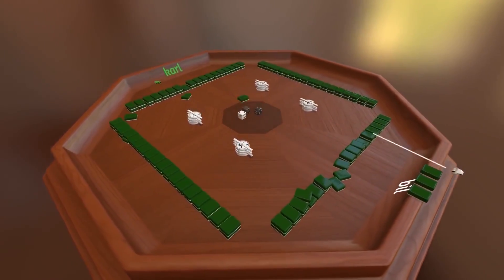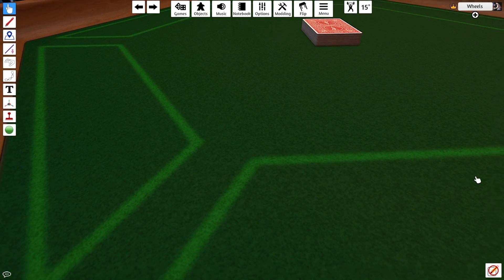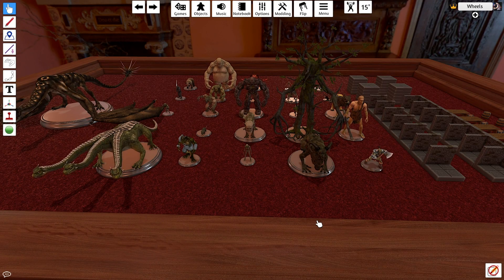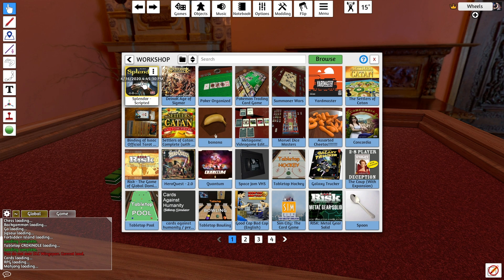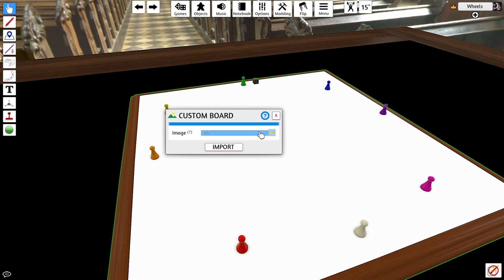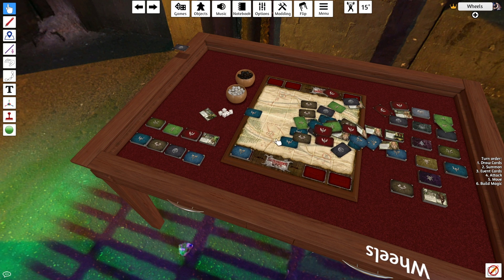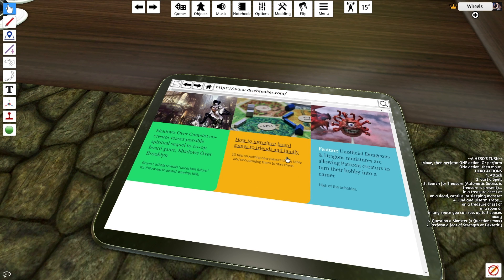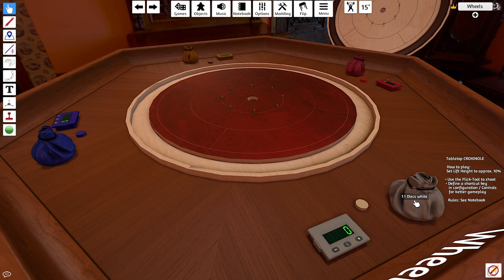How to play Tabletop Simulator - 14 tips for board games, RPGs and more!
With a new and terrifying incentive to stay in doors and play games online we're all desperate to scratch that itch for tabletop gaming by any means necessary... Enter Tabletop Simulator, a digital platform for realistic simulation of all your favourite board games, RPGs and more.

Here's Wheels with 14 tips to get you started, whether you're familiar with PC gaming or not! From the absolute basics to handy tricks that even veterans can learn, there's something for everyone.